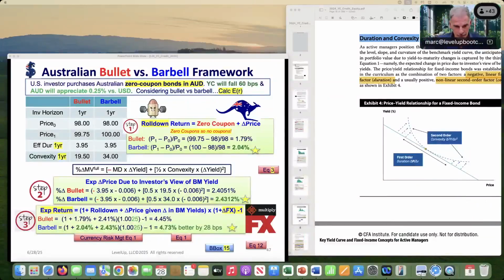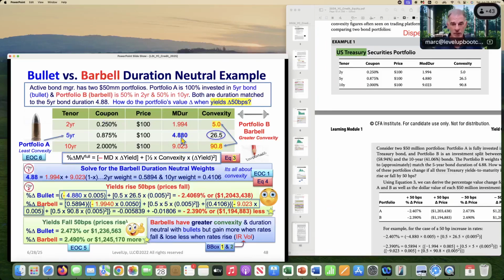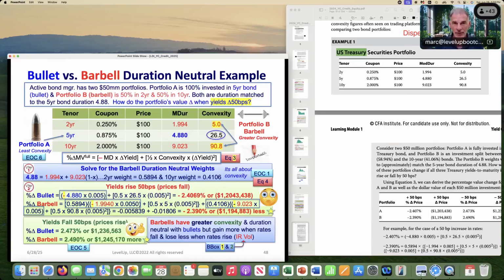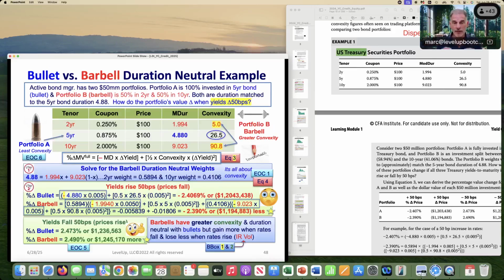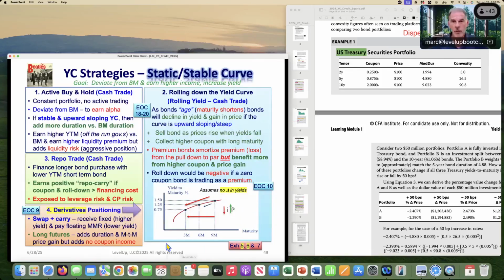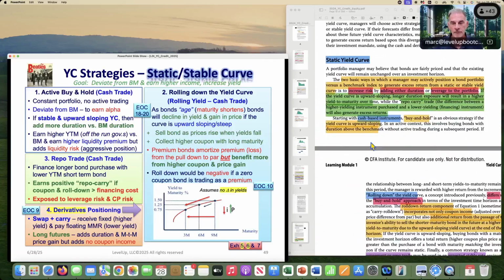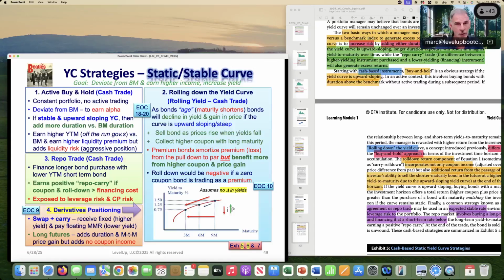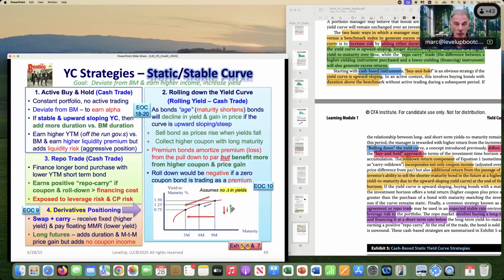2025-2026 CFA LevelUp Summer 4-Day Bootcamps Level III Lecture Video (Portfolio Management Pathway)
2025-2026 CFA LevelUp Summer 4-Day Bootcamps Level III Lecture Video (Portfolio Management Pathway) - S25 Day 3 Class 5   Fixed Income Yield Curve Strategies